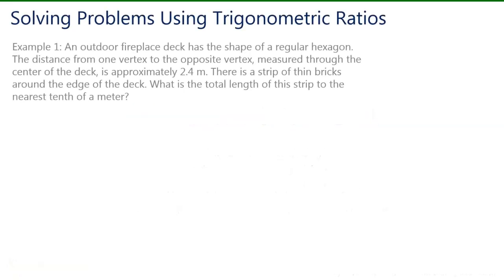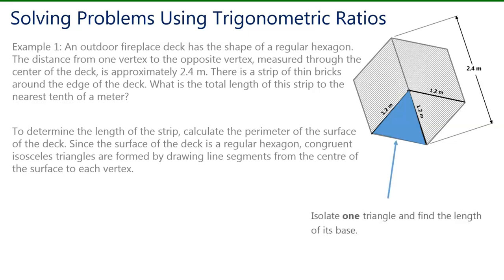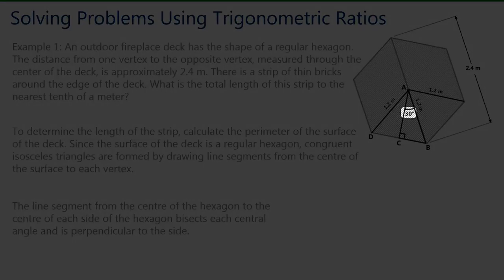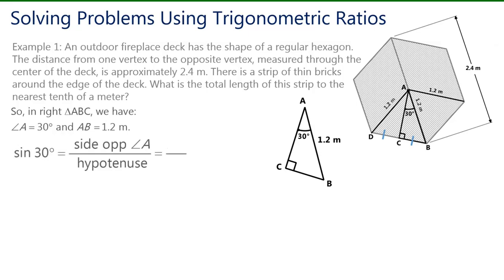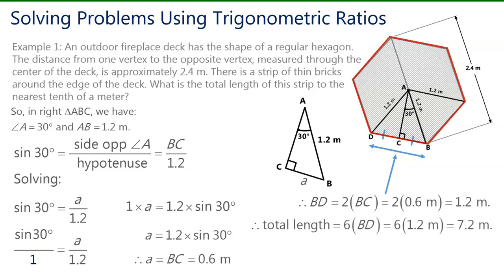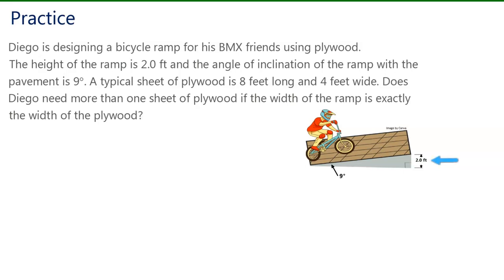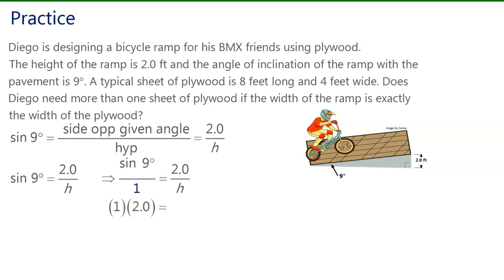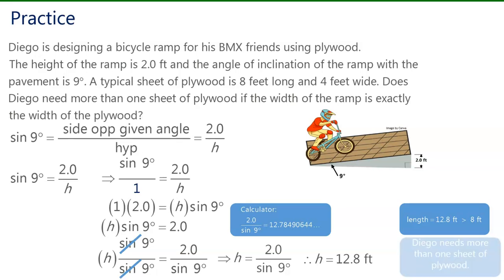Math 1201 — U2S5L2V01 — Solving Problems with Trig Ratios